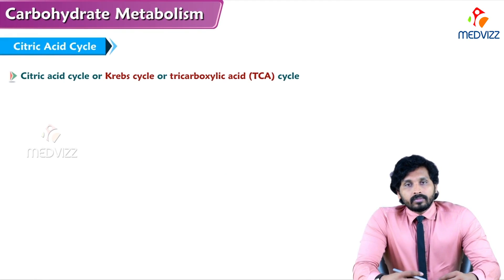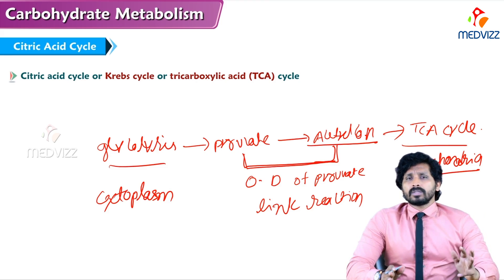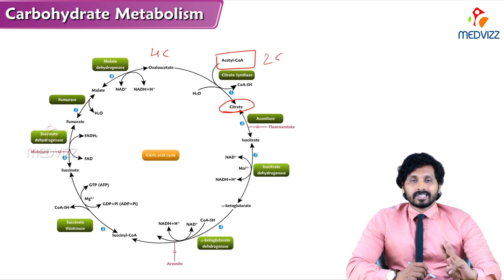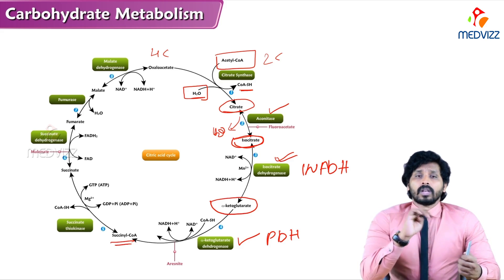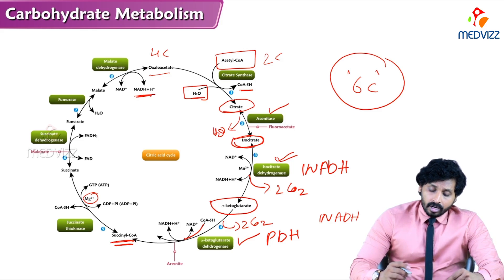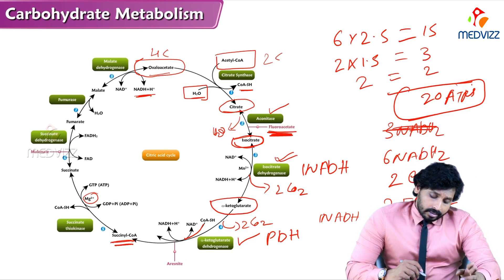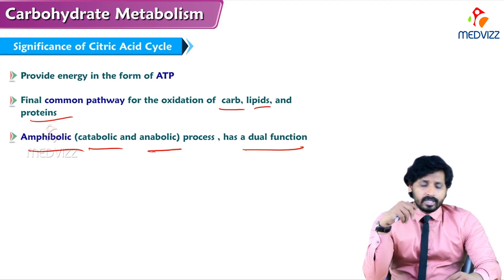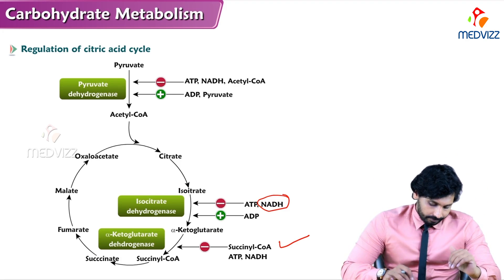127. Citric Acid Cycle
The citric acid cycle serves as the mitochondrial hub for the final steps in carbon skeleton oxidative catabolism for carbohydrates, amino acids, and fatty acids. Each oxidative step, in turn, reduces a coenzyme such as nicotinamide adenine dinucleotide (NADH) or flavin adenine dinucleotide (FADH2). These reduced coenzymes contribute directly to the electron transport chain and thus to the majority of ATP production in the human body.

Acetyl-CoA, a significant carbon input into the citric acid cycle, can be derived from glucose or fatty acids; however, a substantial portion of acetyl-CoA comes from glucose or more specifically, pyruvate. The pyruvate dehydrogenase complex (PDC) facilitates the enzymatic conversion of pyruvate to acetyl-CoA. This complex has three protein subunits, in total requiring five cofactors and each with its unique enzymatic activity. The requirement of cofactors and the individual roles of each subunit allows for the complex to be highly regulated--in fact, the pyruvate dehydrogenase complex is an essential regulator of glucose metabolism.

Steps of the Citric Acid Cycle:

Citrate synthesis

Citrate synthase catalyzes the condensation reaction of acetyl-CoA and oxaloacetate (the cycle’s final product) to form citrate, initiating the citric acid cycle. Note that this reaction is virtually irreversible with a delta-G-prime of -7.7 Kcal/M (thus strongly favoring citrate formation). Substrate and product availability regulate citrate synthase while citrate inhibits the enzyme oxaloacetate’s binding to the enzyme increases its affinity for acetyl-CoA. One should note that citrate serves as an inhibitory substrate for phosphofructokinase-1 in glycolysis and an activating substrate for acetyl CoA carboxylase in fatty acid synthesis. This point highlights the interconnectivity of our metabolic cycles - in short, no pathway occurs in a vacuum.

Isomerization of citrate

Aconitase, an enzyme with an iron-sulfur center facilitates the hydroxyl group migration that makes isocitrate out of citrate.

Oxidative decarboxylation of isocitrate

This is the first step of the citric acid cycle that produces a reduced coenzyme. Here, isocitrate dehydrogenase oxidizes isocitrate, releasing a carbon dioxide molecule and reduces NAD+ to NADH and a proton. The nature of the reaction (releasing a gas) makes it irreversible. Isocitrate dehydrogenase is allosterically regulated: ADP and calcium ions activate it while ATP and NADH inhibit its activity.

Oxidative decarboxylation of alpha-ketoglutarate by the alpha-ketoglutarate dehydrogenase complex

The alpha-ketoglutarate dehydrogenase complex functions analogously to that of the PDC. E1 of this complex decarboxylates alpha-ketoglutarate and transfers the four remaining carbons to thiamine pyrophosphate which is its first cofactor. Then E2 transfers the succinyl group to CoASH with the help of FAD. Finally, E3 resynthesizes FAD along with NADH from NAD+ so that the dehydrogenase complex maintains the substrates and cofactors necessary for continued reactions. The cofactors required in this complex are thiamine pyrophosphate, lipoic acid, coenzyme A, FAD, and NAD+.

Cleavage of succinyl coenzyme A

Succinate thiokinase catalyzes the cleavage of succinyl CoA’s thioester bond. The division of this high energy bond is coupled with the phosphorylation of guanosine diphosphate (GDP) and therefore produces GTP in addition to succinate. This coupled reaction is an example of substrate-level phosphorylation, as seen in glycolysis.

Oxidation of succinate

Succinate dehydrogenase oxidizes succinate to fumarate, producing a reduced FADH2 (from FAD). Note that succinate dehydrogenase is the one step in this pathway that is associated with the inner mitochondrial membrane and is thus directly part of the electron transport chain, where it is Complex II.

Hydration of fumarate

Fumarase is the catalyst in the hydration of fumarate to malate.This reaction is reversible. In another attempt to highlight the interconnectedness of metabolic pathways, note that the urea cycle also produces fumarate.

Oxidation of Malate

Malate dehydrogenase catalyzes malate’s oxidation to oxaloacetate, reducing NAD+ to NADH producing the final NADH. The delta-G-prime is positive, which would otherwise indicate the reaction favoring malate; however, the citrate synthase reaction to which oxaloacetate is a substrate drives the reaction forward.